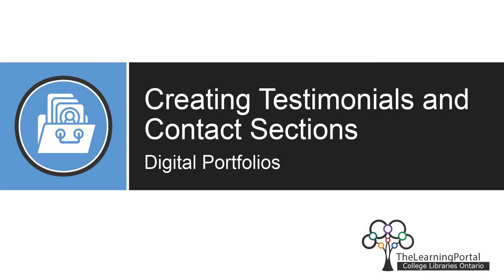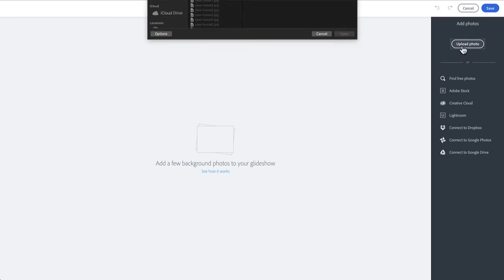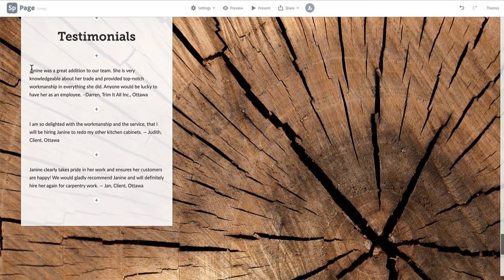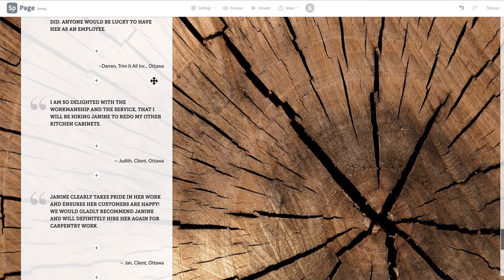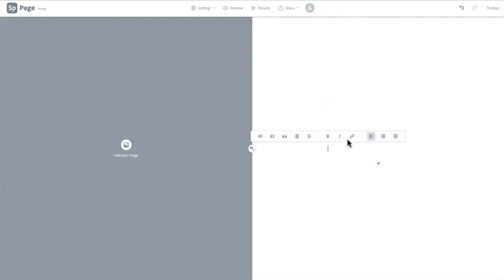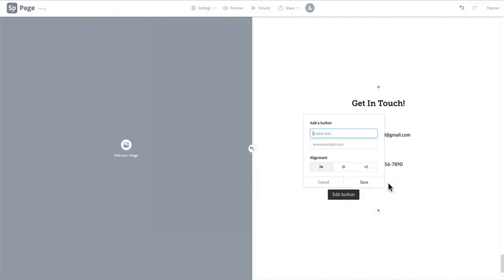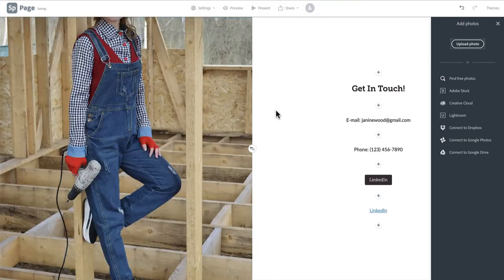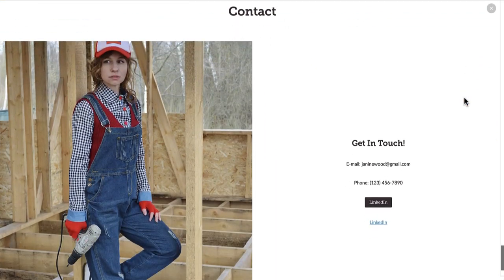Adobe Express: Creating Testimonials and Contact Sections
0:00 video summary
0:19 testimonials section
0:34 creating a glideshow
0:49 glideshow background
1:04 glideshow body content
1:35 formatting quotes
2:00 change focal point
2:15 glideshow alignment
2:27 contact section
2:41 creating a split layout
3:49 creating a button link
4:06 creating a hyperlink
4:23 adding an image to split layout
4:43 split layout focal point
4:57 changing split layout orientation
5:16 completed testimonials and contact page preview